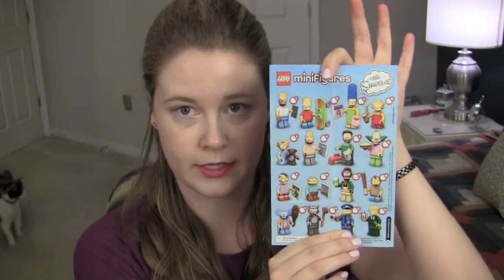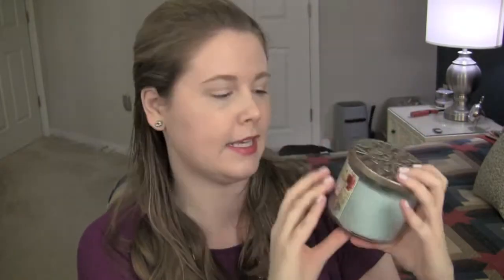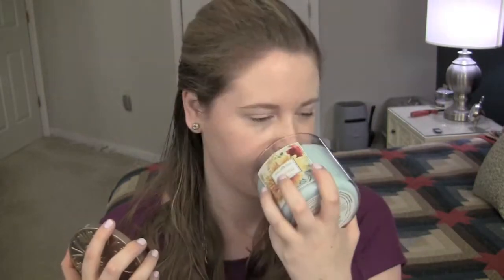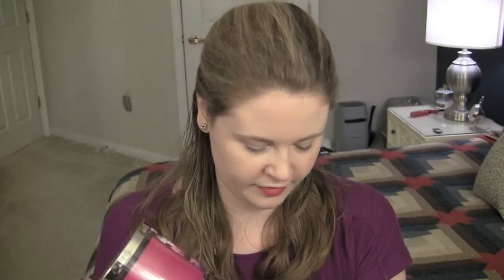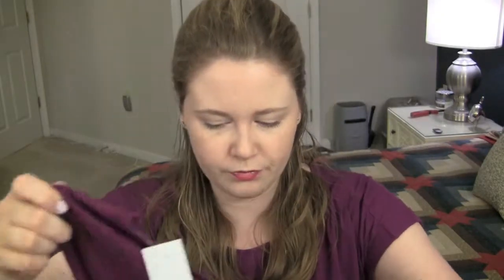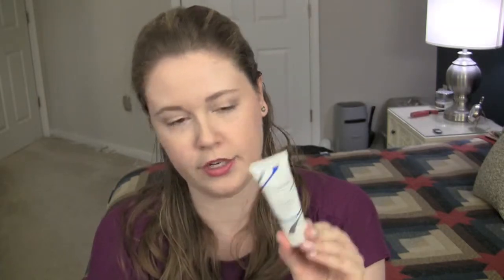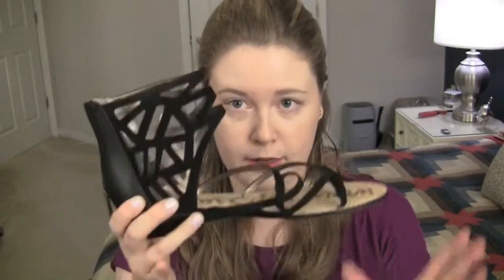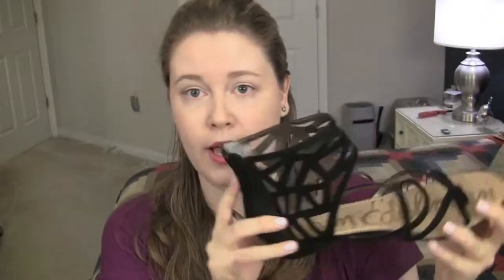Haul - Loft, Bath & Body Works, Lego!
Just a few bits I picked up recently.

I purchased all items.  All thoughts are my own.